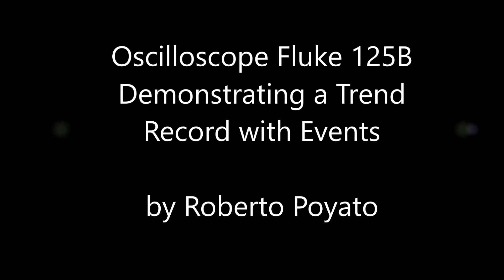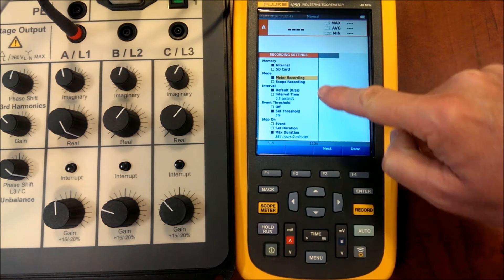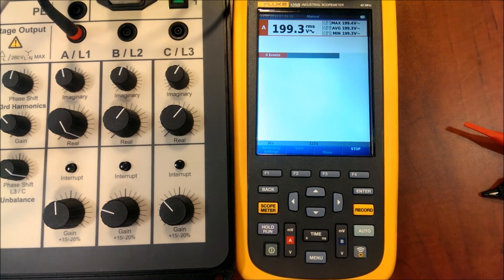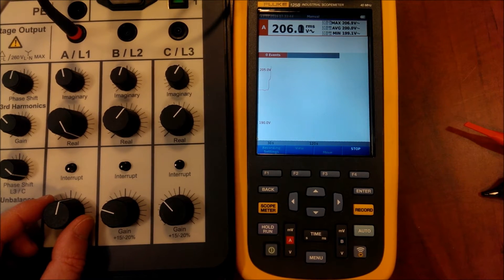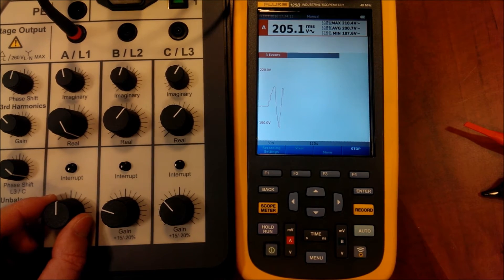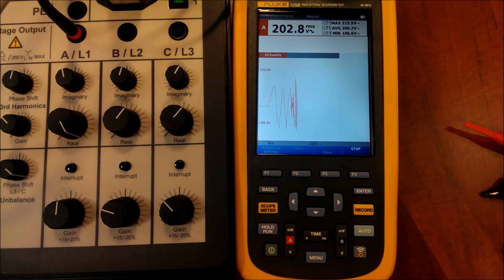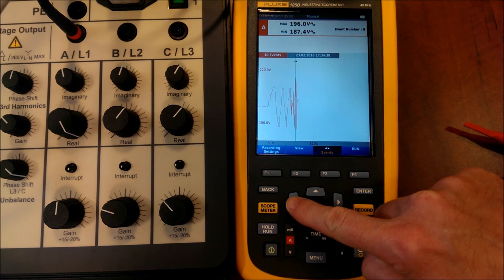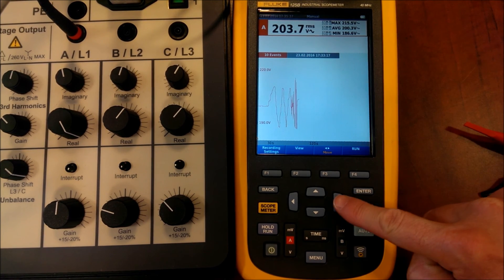Oscilloscope Fluke 125B. Demonstrating a Trend Record with Events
In this video I will show you how to use the oscilloscope Fluke 125B in order to register a voltage and capture events